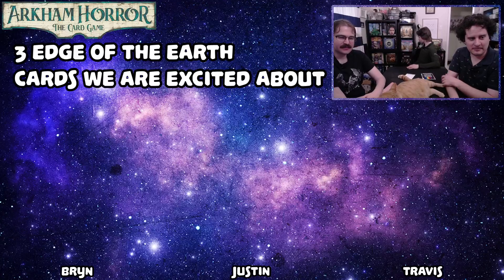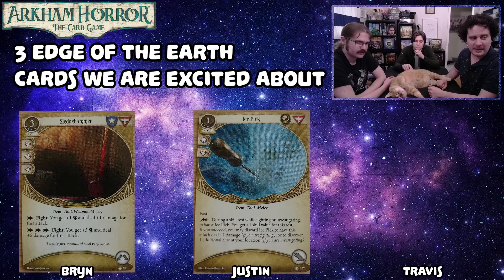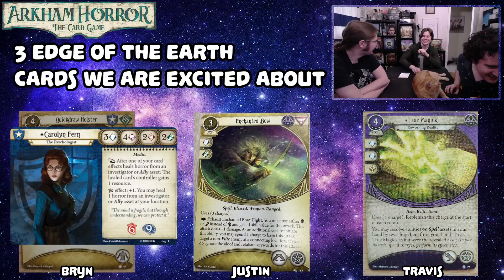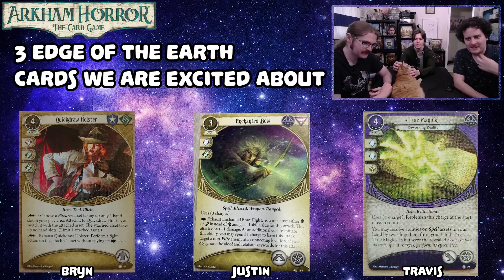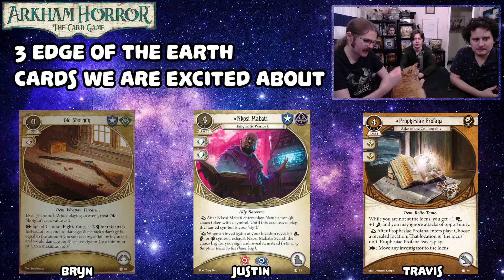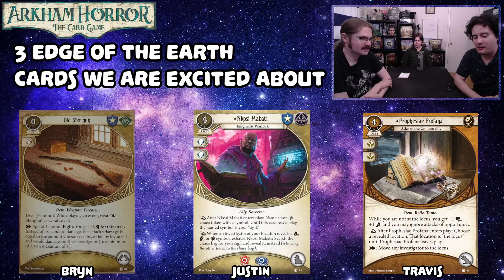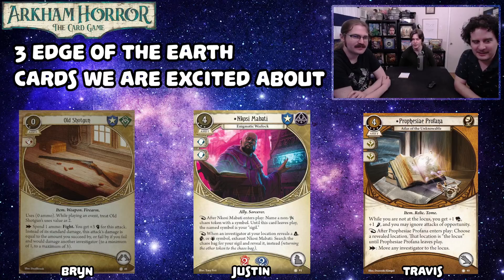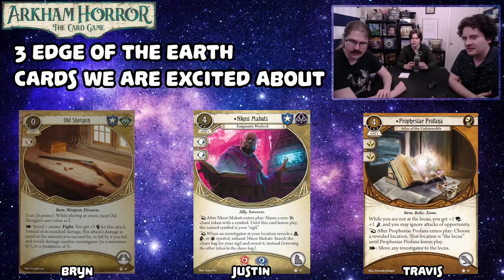3 EDGE OF THE EARTH CARDS WE ARE EXCITED TO PLAY WITH | Arkham Horror: The Card Game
Happy Thursday! We have a list video covering 3 Edge of the Earth cards we are excited to play with. Have any you want to add?

0:00 Intro
0:40 Bryn #3
2:03 Justin #3
3:05 Travis #3
5:09 #2
10:07 #1